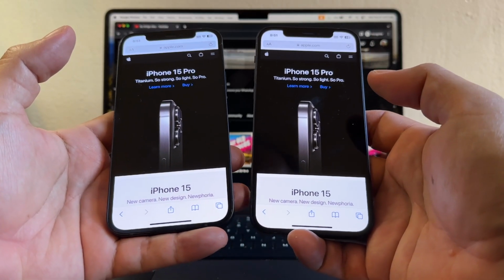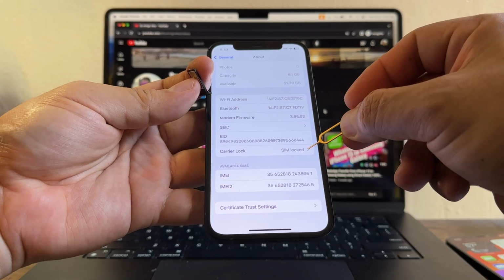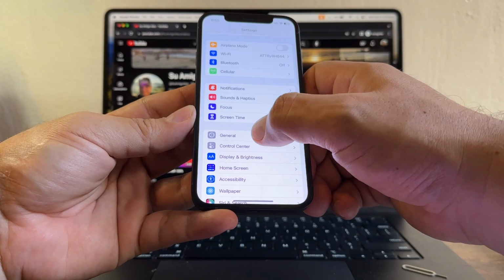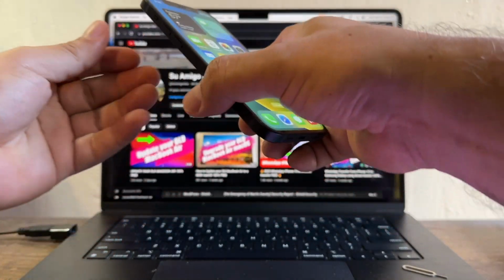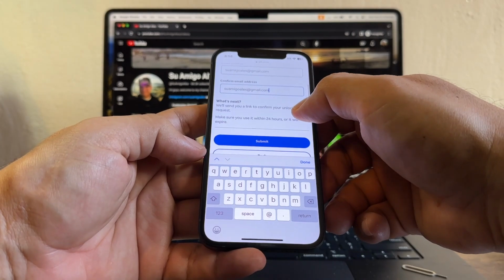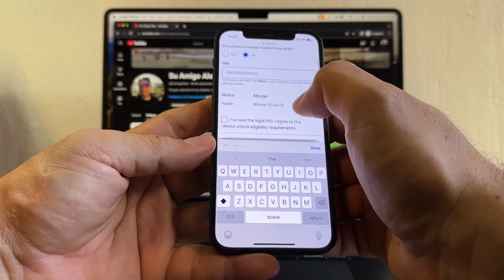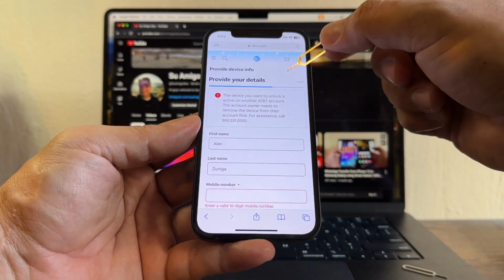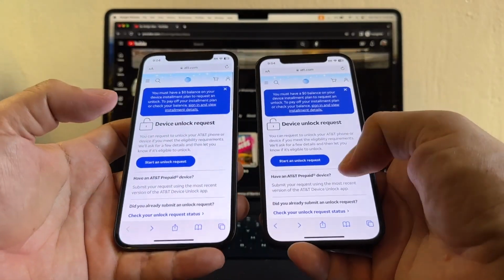😱 🔥 How to Unlock your AT&T iPhone for FREE - SIM NOT SUPPORTED 🔥 😱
In this video I will show you how to unlock an AT&T iPhone for FREE using the AT&T Unlock Portal

I will try to unlock two iPhone 12 locked to AT&T (SIM LOCKED) using iOS 16 and iOS 17, but you can use this method with any AT&T iPhone. The goal is to transform the "SIM NOT SUPPORTED" message into the "SIM NOT RESTRICTIONS" message. Our goal is to unlock these two iPhones for FREE.

If you need a FREE VPN you can use this one

Device unlock request
You can request to unlock your AT&T phone or device if you meet the eligibility requirements. We’ll ask for a few details and then let you know if it’s eligible to unlock.

Unlock eligibility requirements
Your device:

Is an AT&T phone or device and isn’t active on another AT&T account.
Has a paid-off installment plan:
Paid through your monthly bill: Submit your unlock request at the start of your next bill period.
Paid off early: The wireless number assigned to the device must be active for at least 60 days. Wait 48 hours after you make your final payment to submit your unlock request.
Was paid in full when you bought it (it was not purchased on an installment plan). You must wait 60 days from your purchase date to submit an unlock request.
Hasn't been reported as lost, stolen, or involved with fraud.
Doesn’t have a past-due account balance. (Make a payment to bring your account current. It may take up to 24 hours to post.)
Is an AT&T Prepaid® phone with a Prepaid SIM and six months of service on the AT&T network. You must submit your unlock request using the most recent version of the AT&T Device Unlock app.